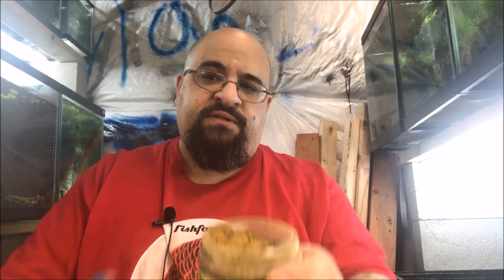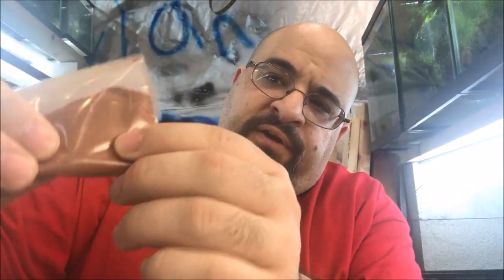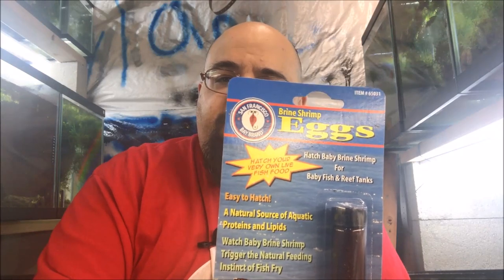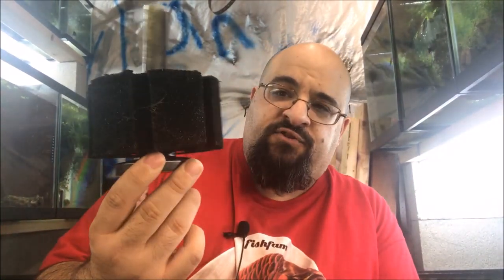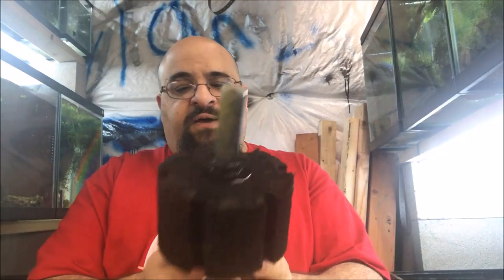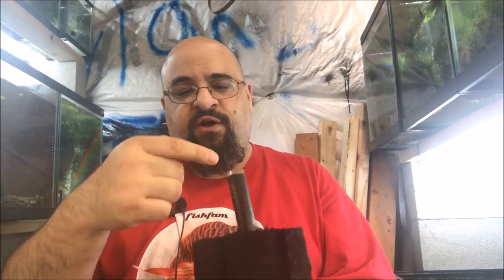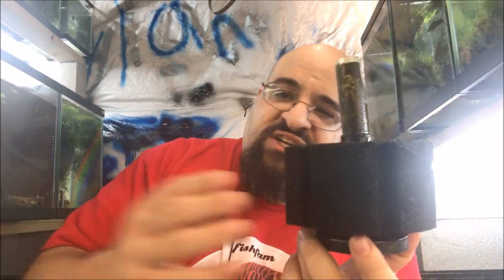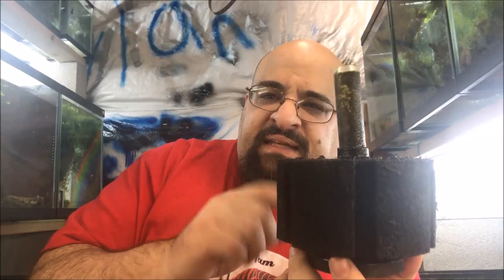How to Raise Guppy Fry the Easy Way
How to raise guppy fry the easy way s a question I get very often. Today we talk about how to raise guppy fry, what to feed guppy fry, different guppy breeding techniques, how to breed guppies, guppy fry tank setup  and what filter should I use for guppy.

Buy stuff here:
ON Discus Flake:

New Life Spectrum Grow Fry Starter

Sponge filter

Seachem Prime

Seachem Safe

Prazi Pro

Ich X